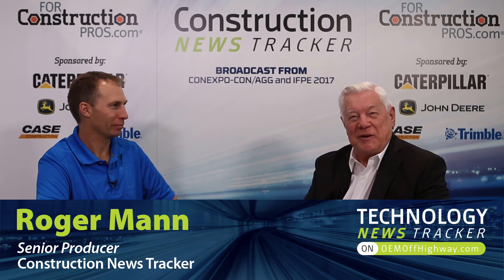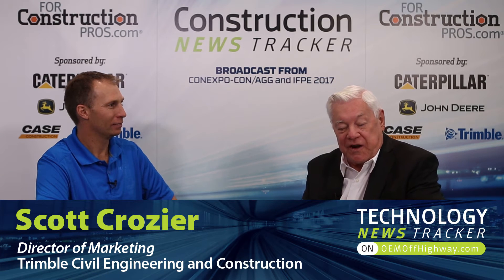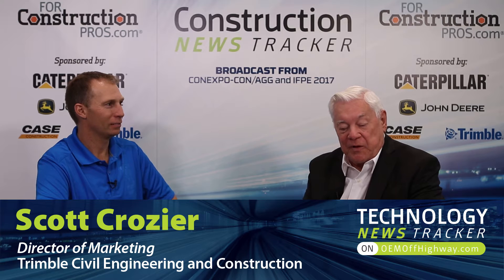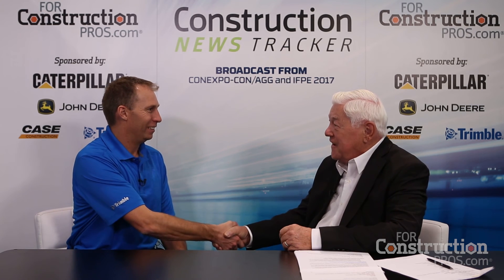Trimble Earthworks for Excavators and Dozers Brings Automated Grade Control to Aftermarket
By automating operation, Earthworks allows operators to achieve grade consistently, with high accuracy and in less time